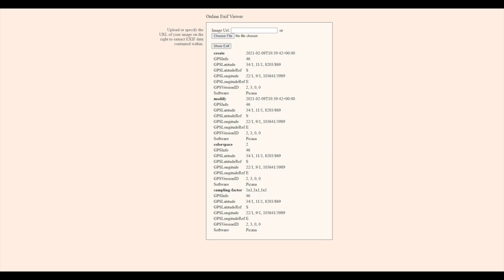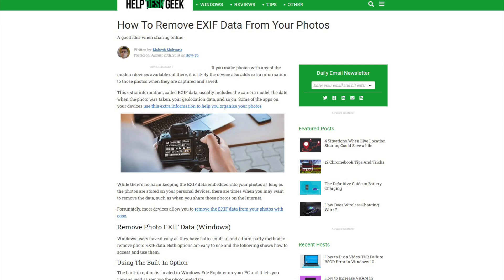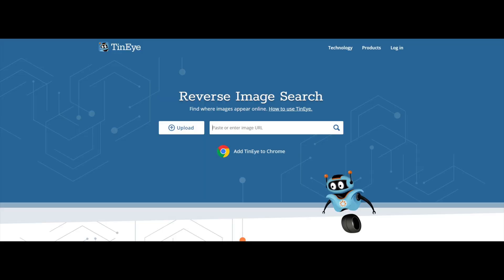How To Determine Where a Picture Was Taken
Do you need to know how to determine where a picture was taken? It can be tricky to trace a photo back to its origin, but there are many options to try before giving up on it. Let us show you how you can peel back a digital photo and see more information than meets the eye.

NOTE: You may have to convert your EXIF GPS data into the format that Google Maps uses. Alternatively try out for an easy conversion and instant location.